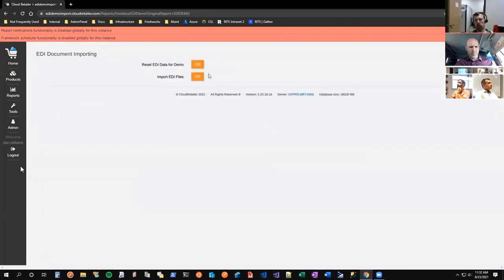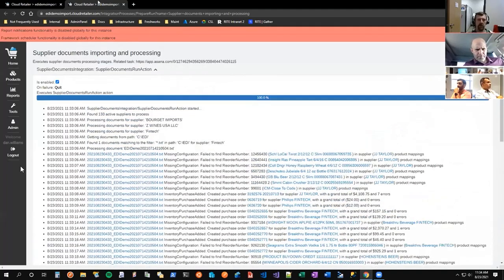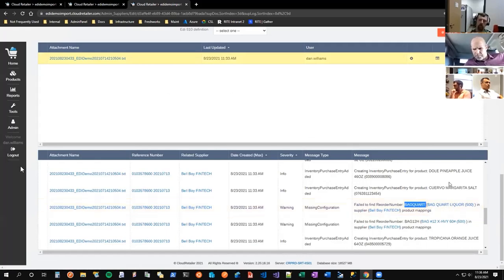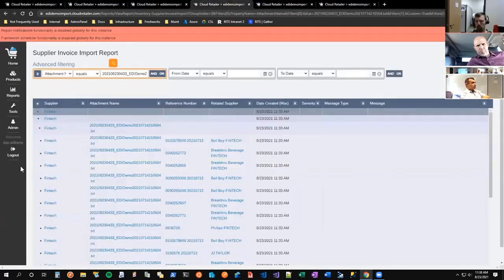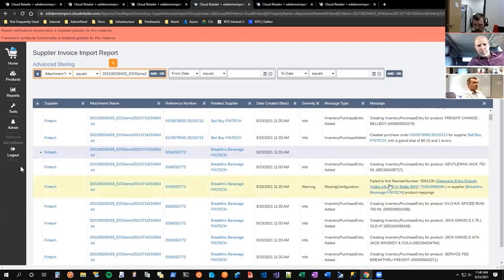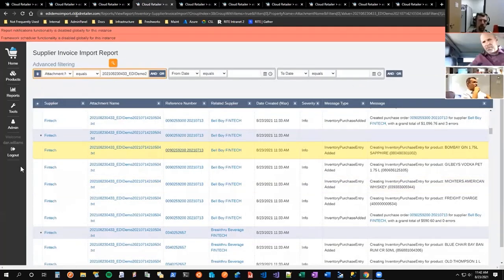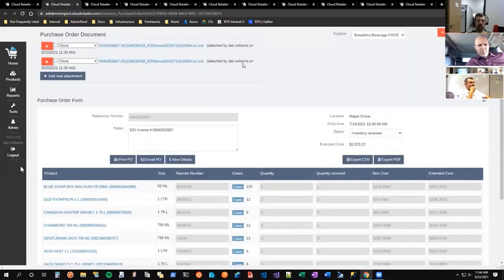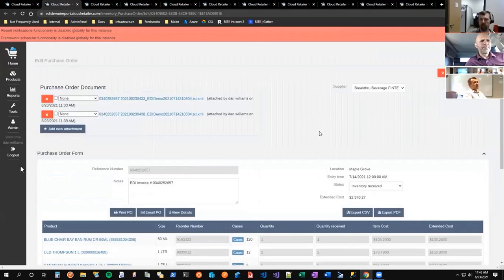Cloud Retailer Fintech Integration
A live recording of a Cloud Retailer Fintech integration demo for a chain of liquor stores in Texas. Included are some of the questions that they asked about the integration.